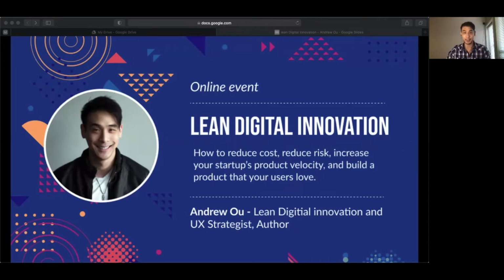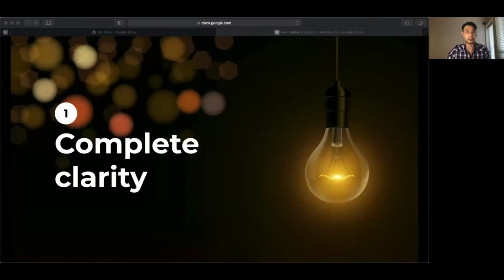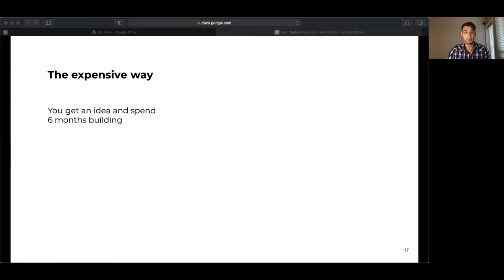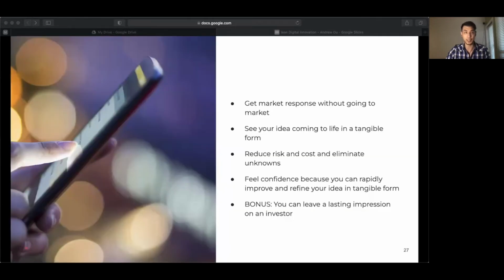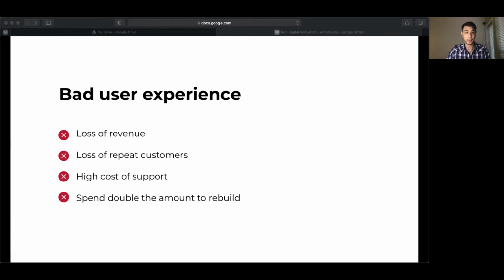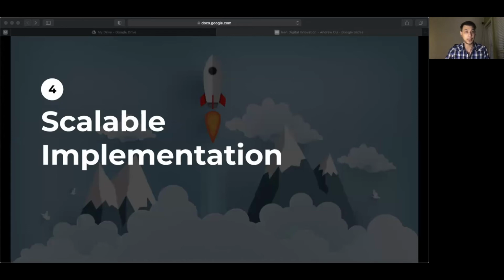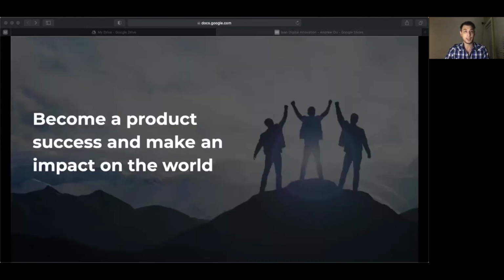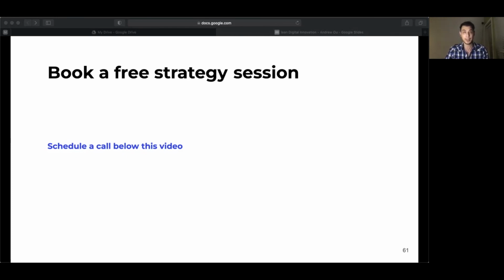Lean Digital Innovation with Andrew Ou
Are you a tech founder with an idea or startup?
In this workshop, Andrew Ou talks about how you can build a startup while and take your idea from 0 to 1:
-Avoiding common mistakes that causes them to fail
-Reducing development cost by up to 50%
-Reducing risk, and increase chances of success
-Increase start product velocity so you can build much faster
-Build a product that your users absolutely love so you can impact the world

Want a free consultation?